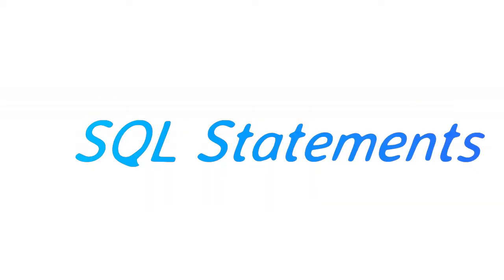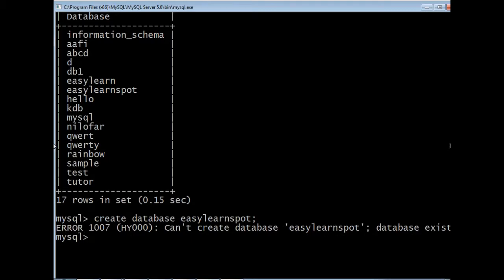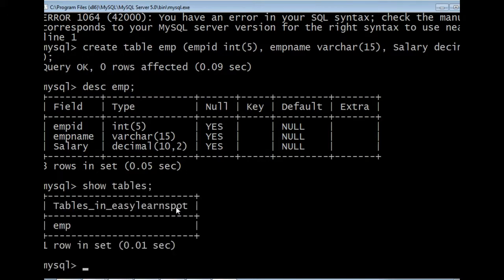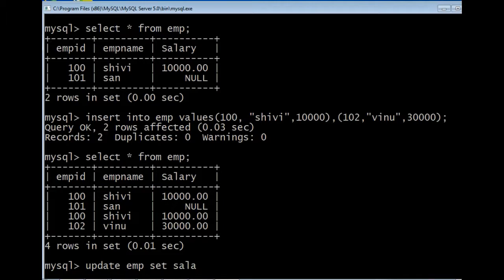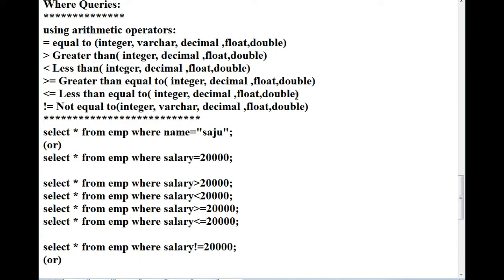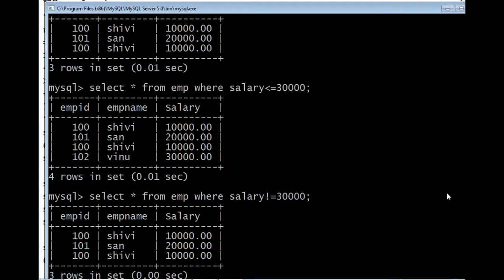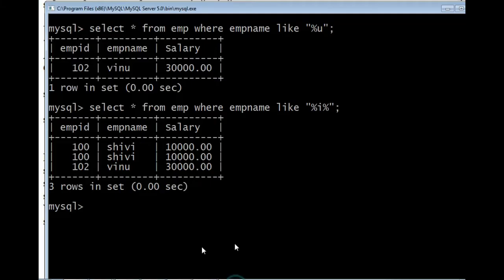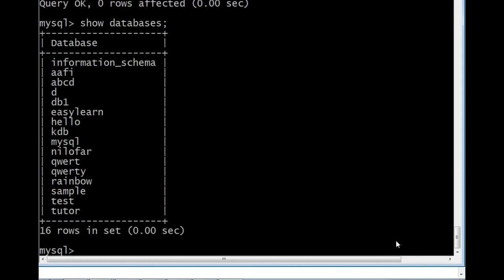SQL Tutorial for Beginners in 2019 | Learn SQL in 30 minutes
This is complete SQL Query tutorial for beginners. In this video you will learn to create your own database, tables, insert your data, update it and delete . Also you will get thorough knowledge on Constraints and Joins which is mandatory for executing SQL Queries.